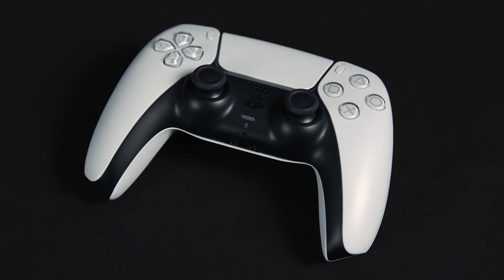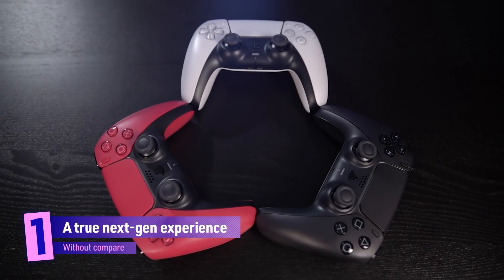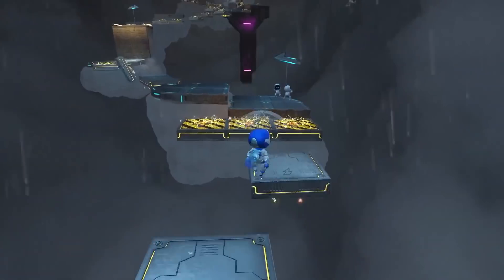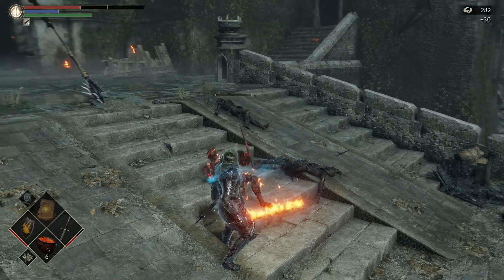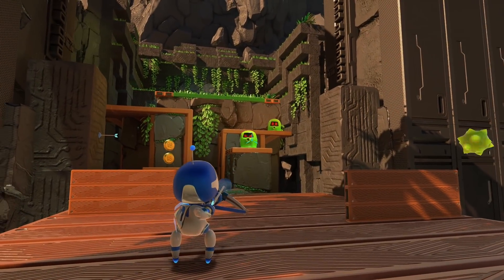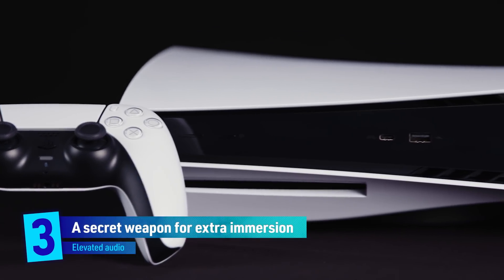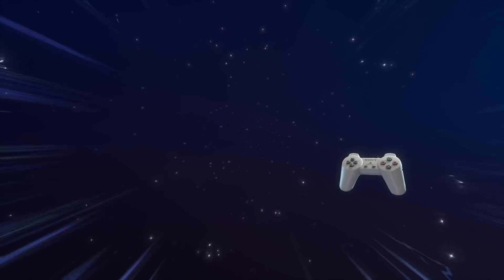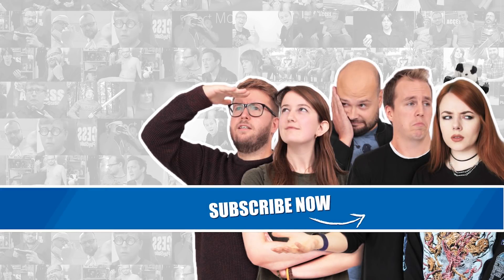A Game Developer Explains How PS5's DualSense Actually Works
PS5's DualSense Wireless Controller is like nothing else. With its haptic feedback and adaptive triggers, this is a controller that immerses players in game worlds like never before. But how does it work? We spoke to Toshimasa Aoki, Director of Product Management at Sony Interactive Entertainment and Mike Daly, Game Director at Insomniac Games, to find out.

PlayStation Access brings you the latest PlayStation news, features and gameplay every week, giving you unprecedented access to the biggest titles on PlayStation.

We use AverMedia's live Gamer Pro for PS4 and PS5 capture and streaming.